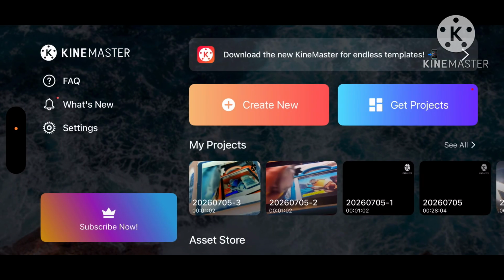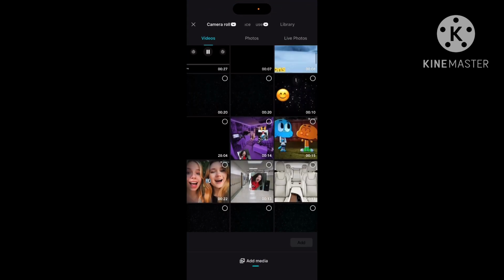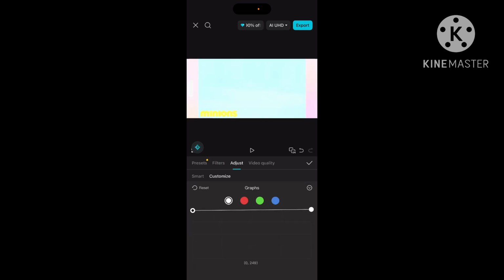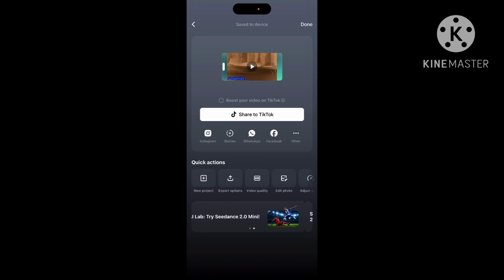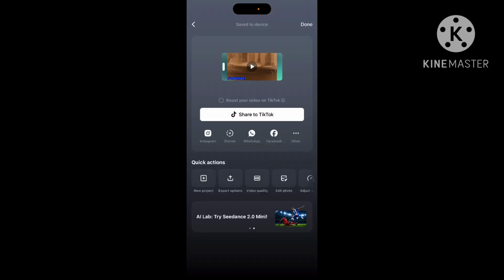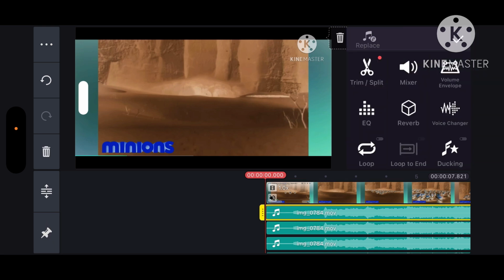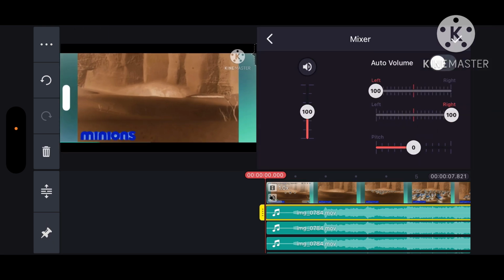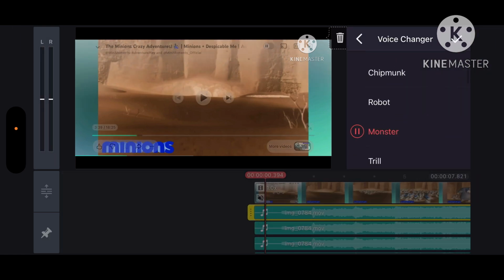How To Make G Major On Old Kinemaster (KINEMASTER 4)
Chapters:
0:10 Using CapCut
1:21 Edting Using Old Kinemaster